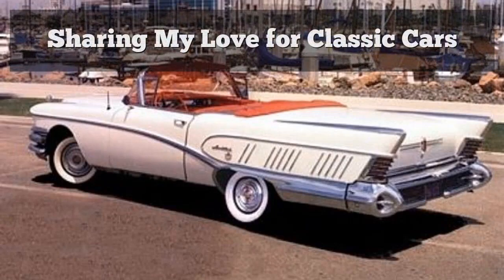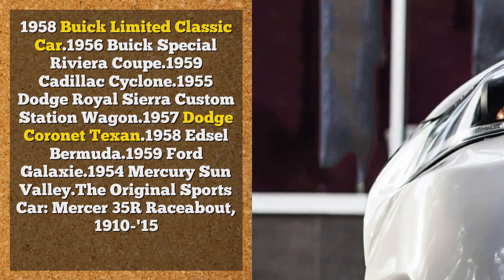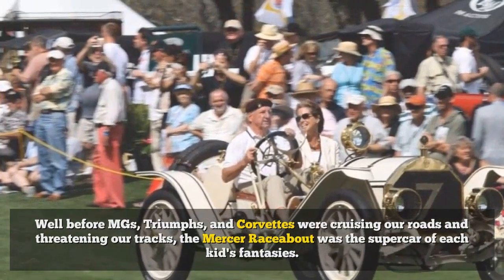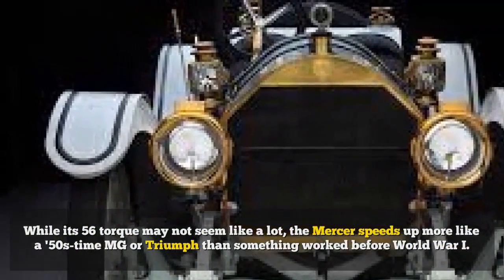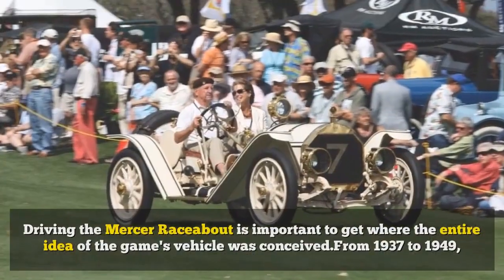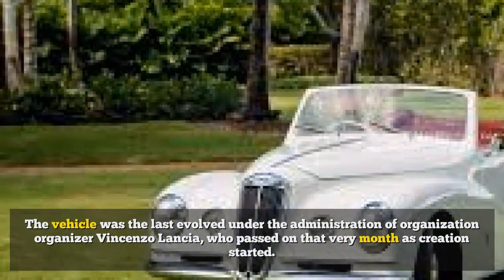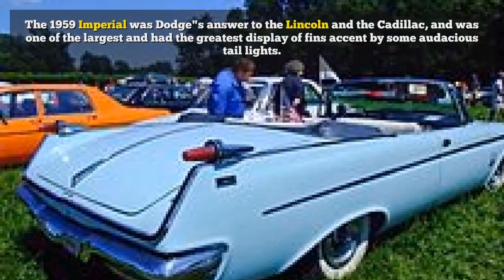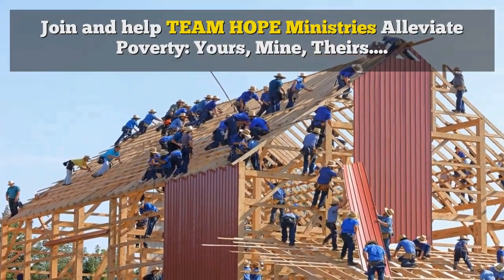Sharing My Love For Classic Cars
The website for perpetual income is Just $19 to join. No upsells. Just get three people under you, your wife, your husband, children over 18 and the 10 dollar bills never stop coming...